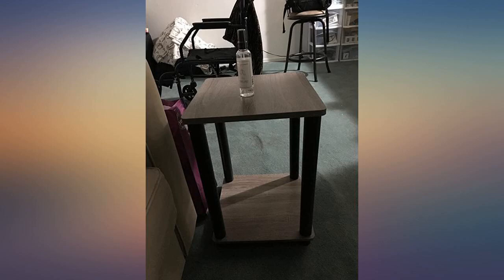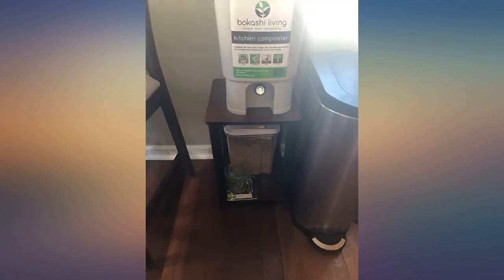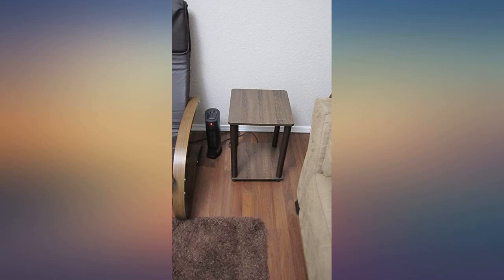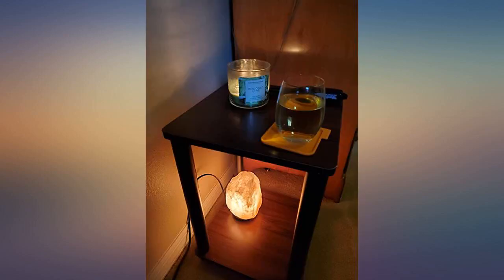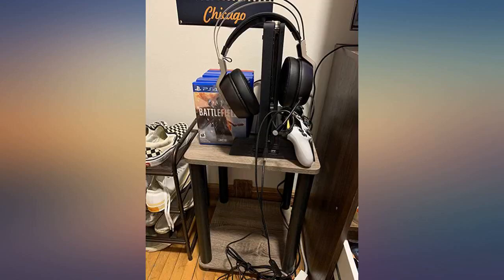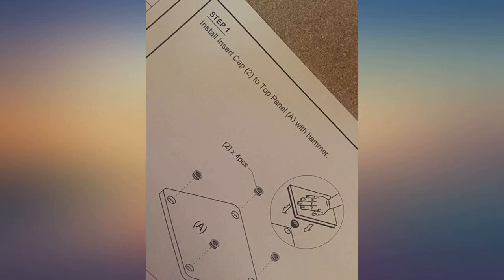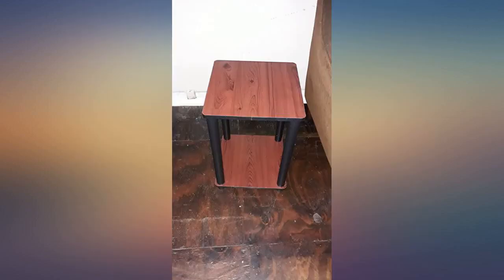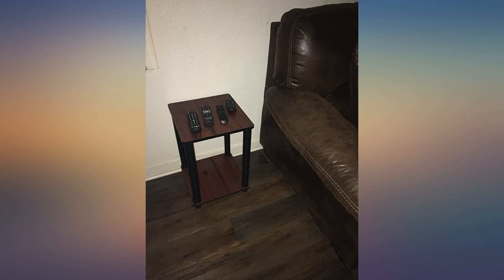Furinno Turn-N-Tube End Table Corner Shelves, Set of 2, Dark Cherry//Black review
Main Features:
Multiple color options make it perfect for all rooms.. Manufactured from durable and Sturdy PVC tubes and Particle Board.. Turn-n-tube designed to make assembly easy and fun.. Fits in your space, fits on your budget.. Product Dimension: 13. 4(W)x13. 4(D)x20(h) inches.